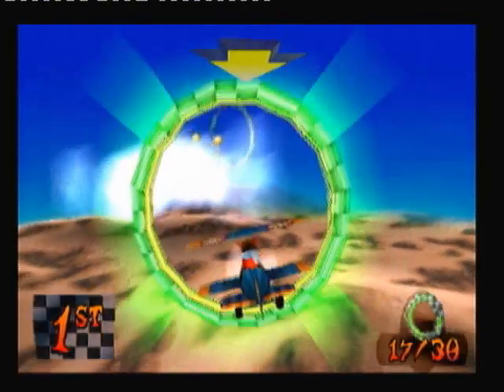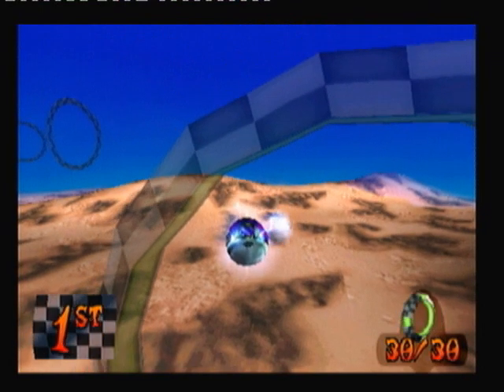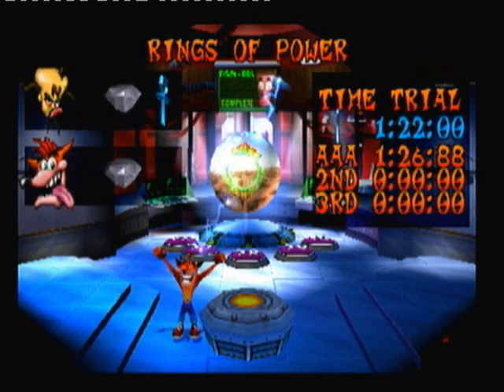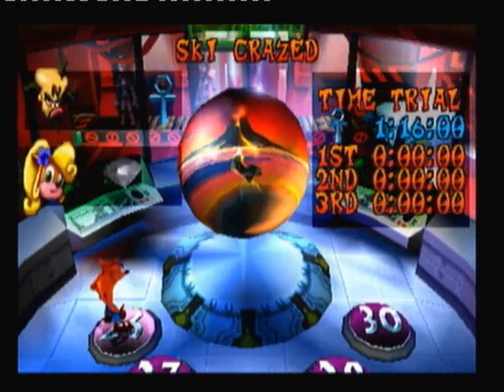Let's Play Crash Bandicoot 3 Warped Episode 78: The Several Rings To Rule Them All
In this episode Crash goes all Starfox and Superman style flying through some rings!